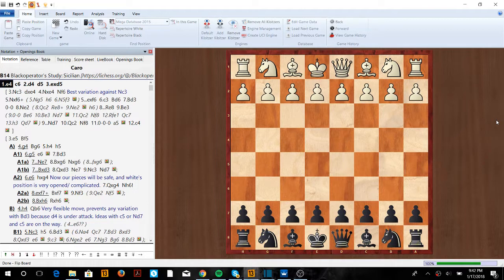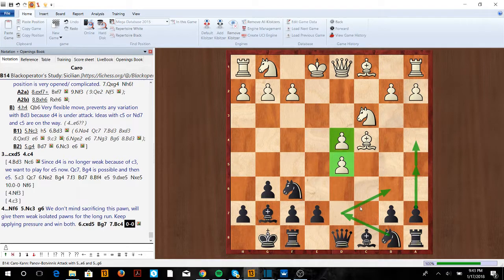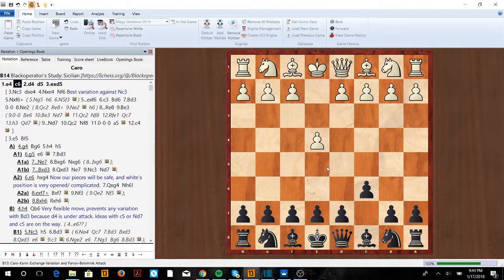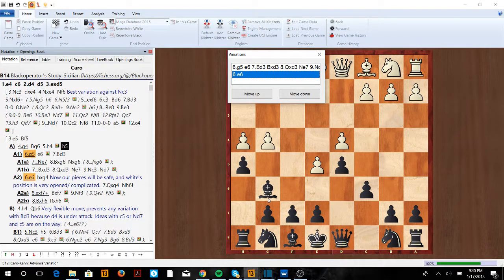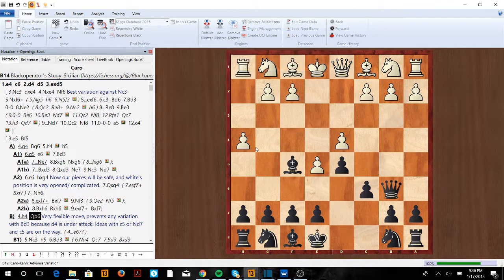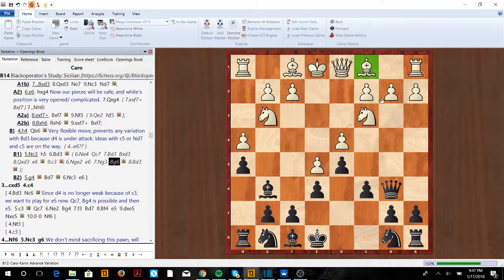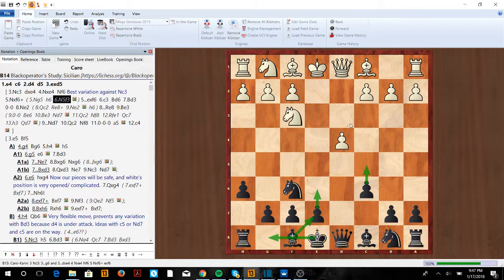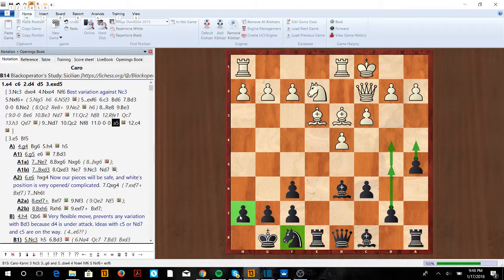How to play the Caro Kann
In this video we take a look at how to play the solid Caro-Kann defense. For chess players looking for a solid opening as black, in the Caro-Kann we let our opponents make all the weaknesses and wait for the right time to push as black! Make sure to check out Wolfchess.org for great lessons, videos and puzzles!